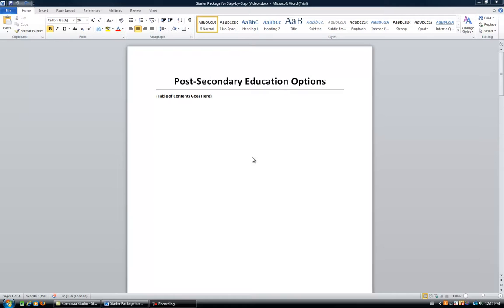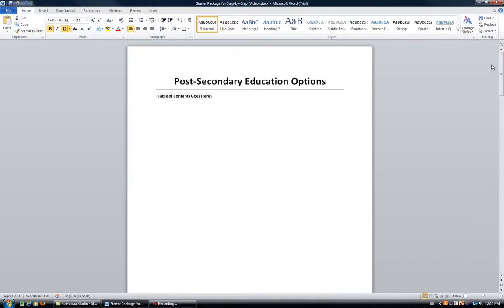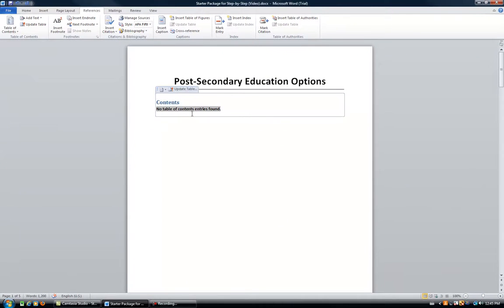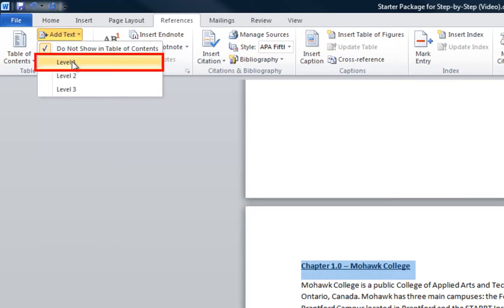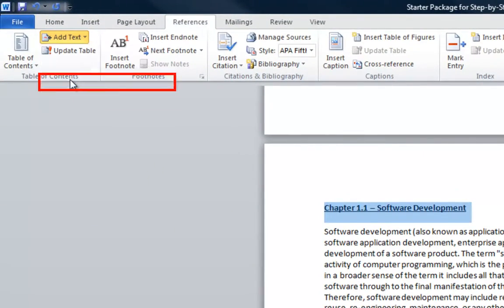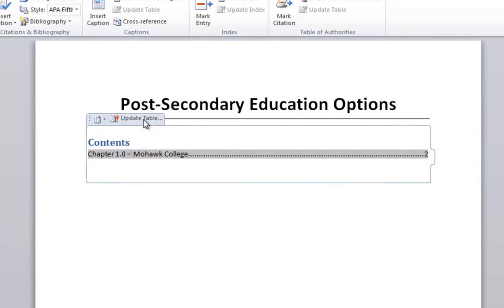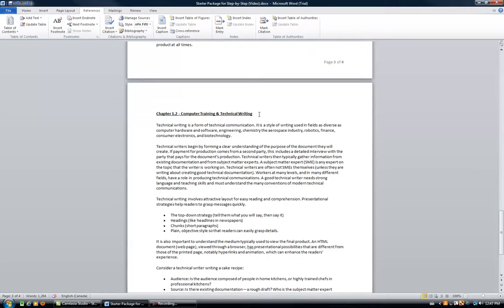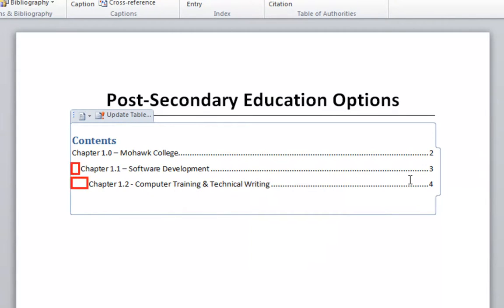CBT 03.12.12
CBT video on how to create a table of contents in Microsoft Word 2010.